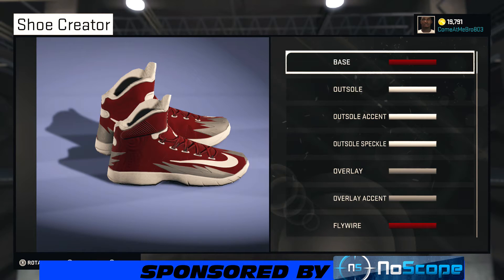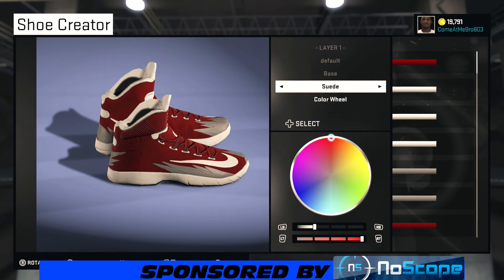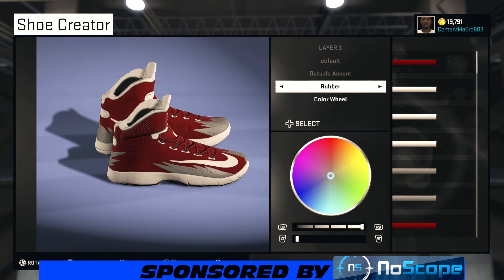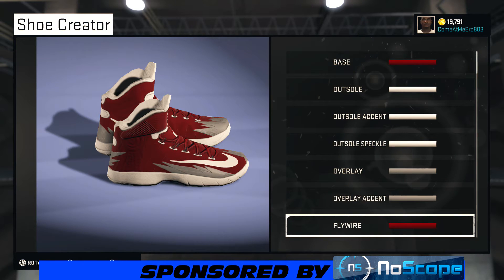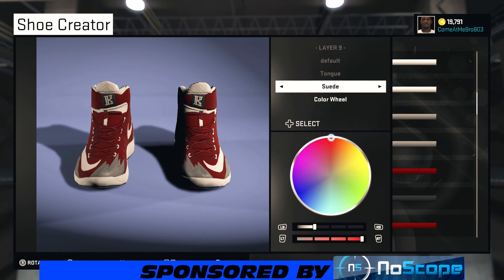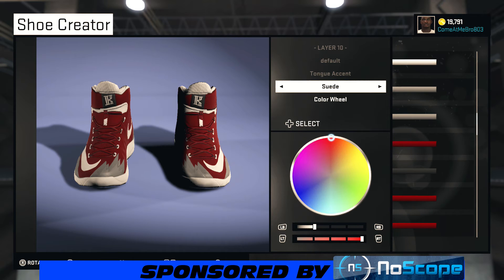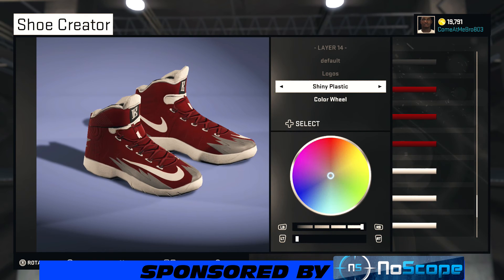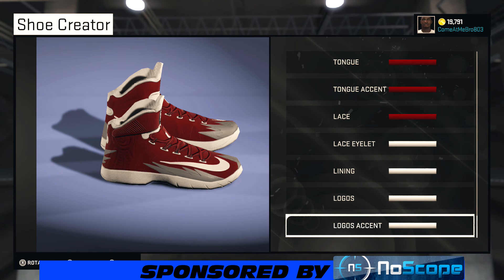NBA 2K15 Shoe Creator | Nike HyperRev Red White | Xbox One PS4